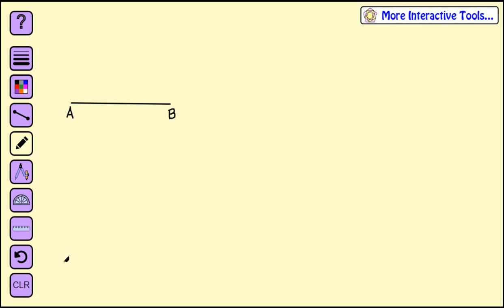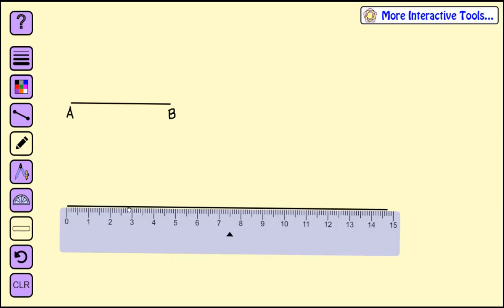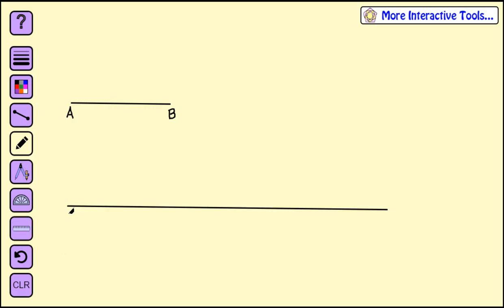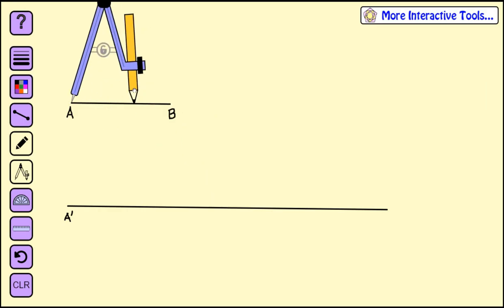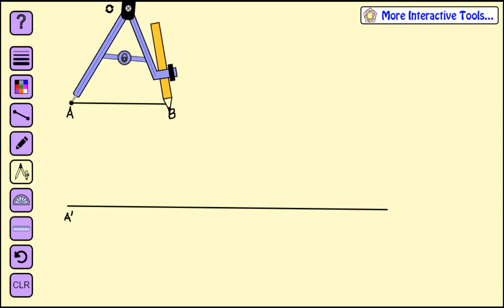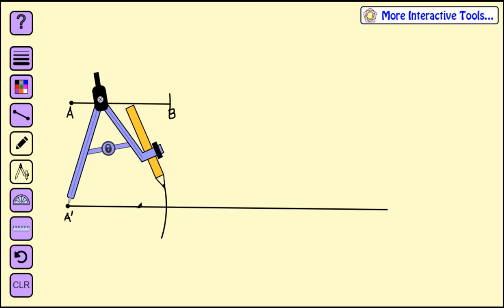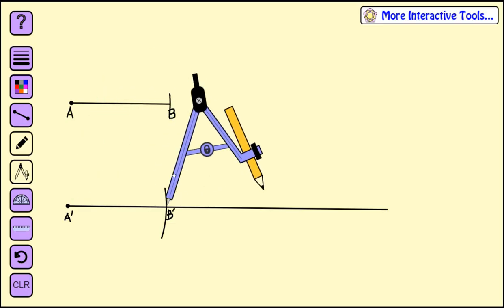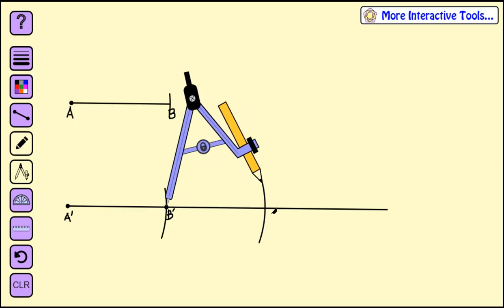Construct a segment twice as long as a given segment - How To Geometry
This video shows how to use the online construction tool to construct a line segment that is twice the length of a given line segment.